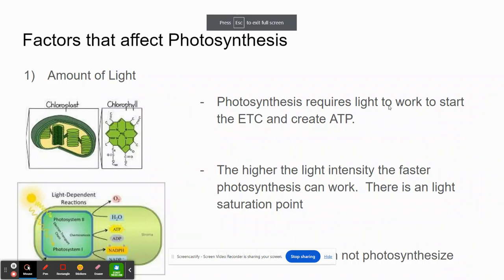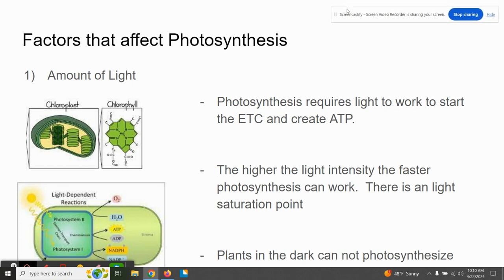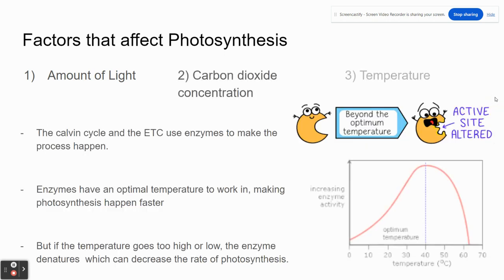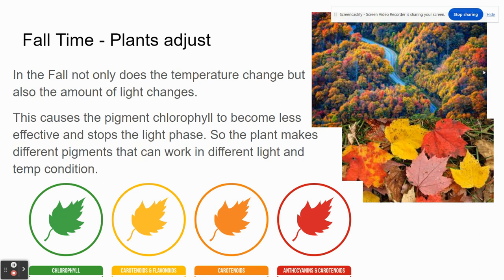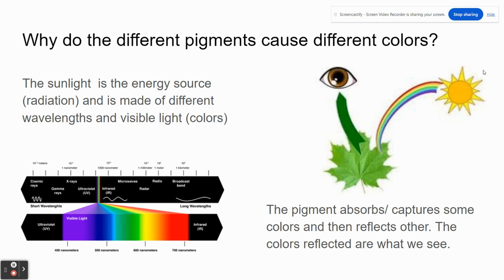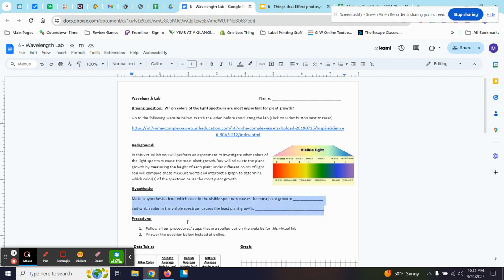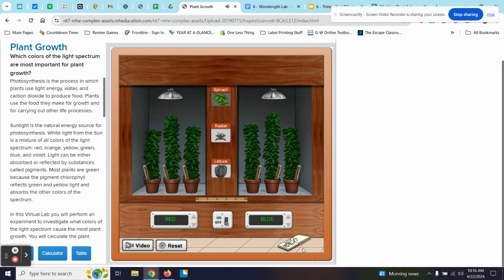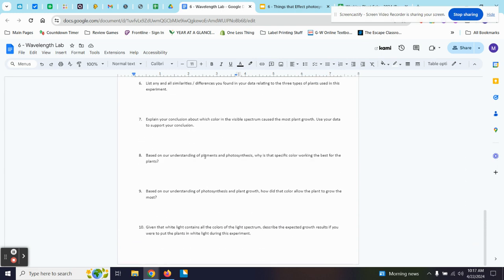Factors that Impact Photosynthesis